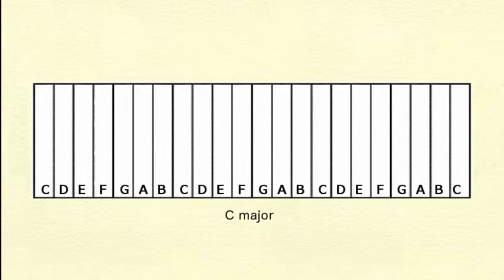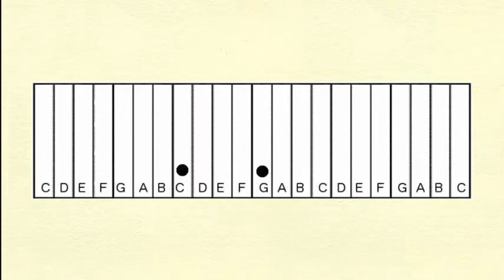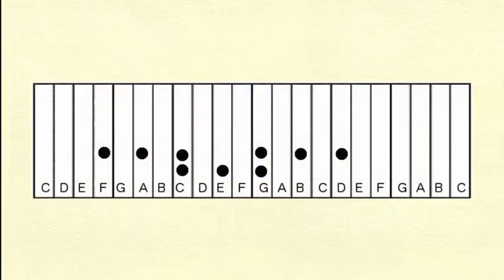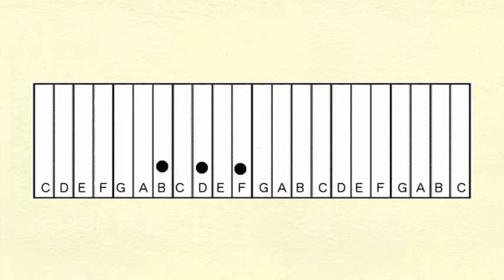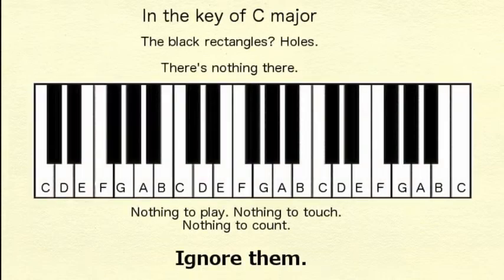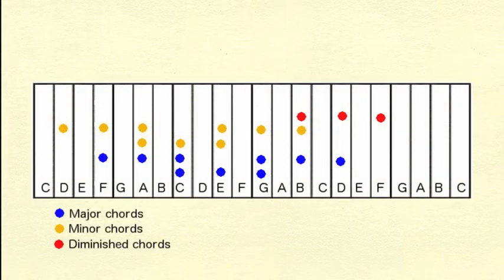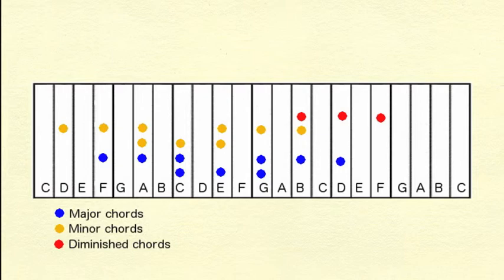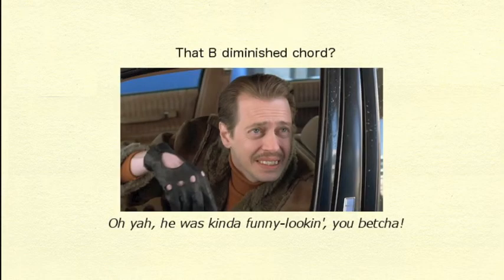Harmony, Simplified into Bloody Chunks 2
Baby's first lesson in harmony, written by an amateur for amateurs.

Seriously, this series covers the stuff I wish someone had explained to me back when I first got interested in music theory. It's meant to give enough background and guidance so that amateurs can start profitably goofing around.

Anything good and useful in this series derives from Deborah Jamini and Tom Sutcliffe. Mistakes and follies are my own alone.